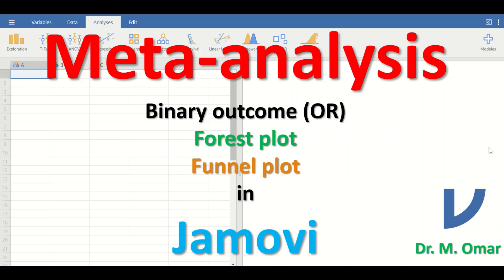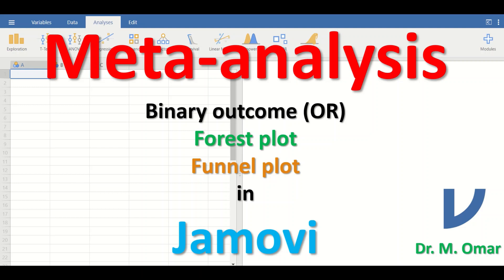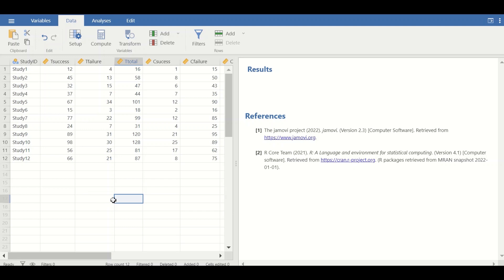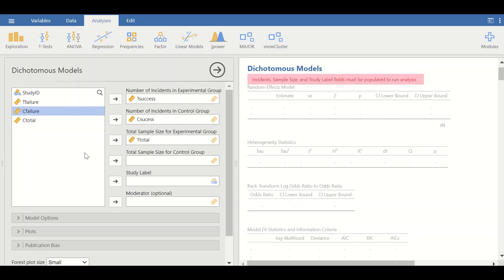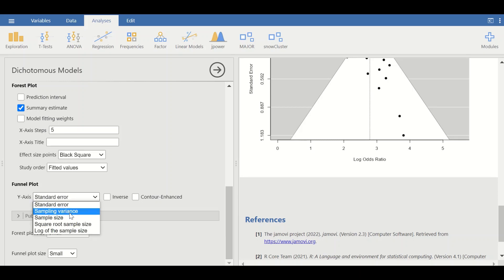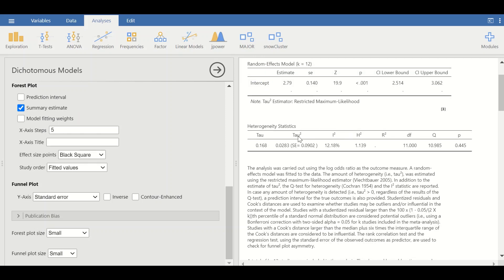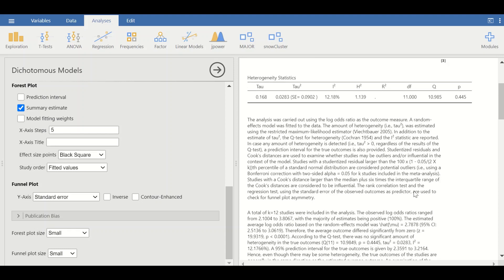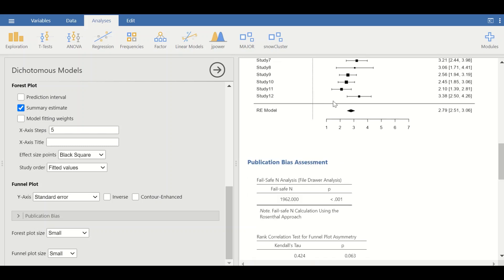Meta analysis binary outcome Odds ratio funnel and forest plot in Jamovi